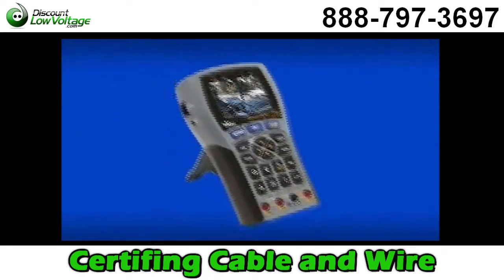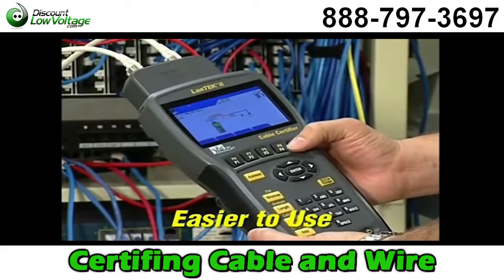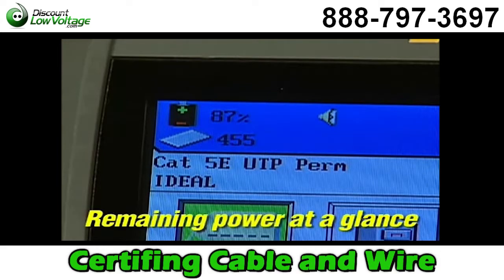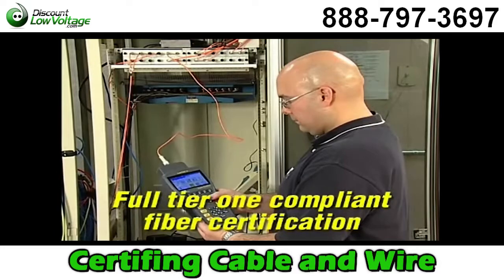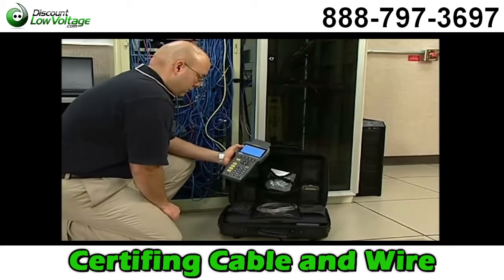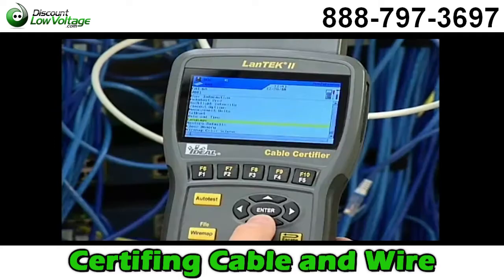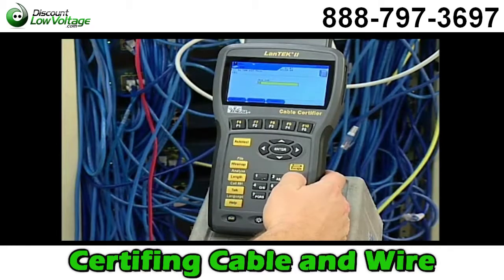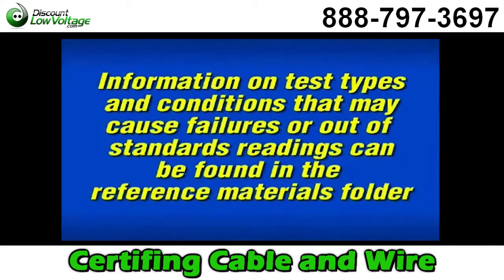How To Certify Cat6 Cable | Discount-Low-Voltage.com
In this video, you'll see how to certify low voltage cat6 cabling with the Ideal LanTEK 2 cable certifier (part # 33-991). A complete run down of all items included with the kit, how to use the cable certifier and other tips/tricks.